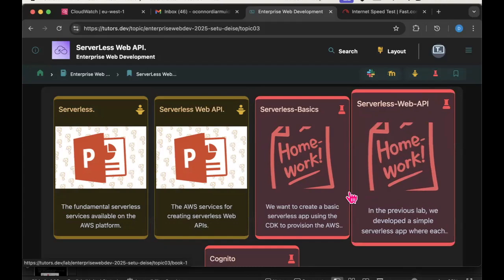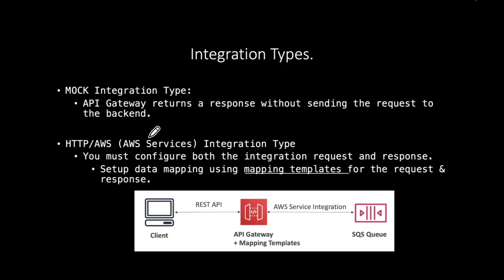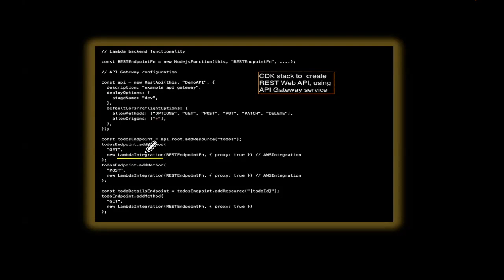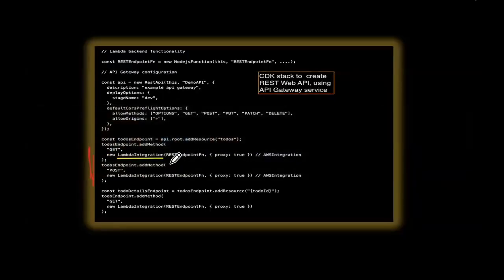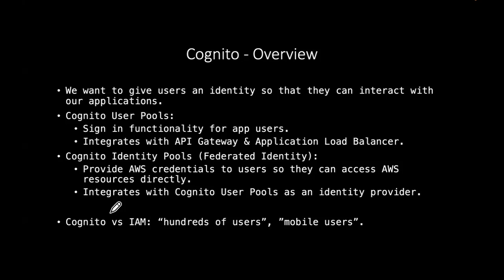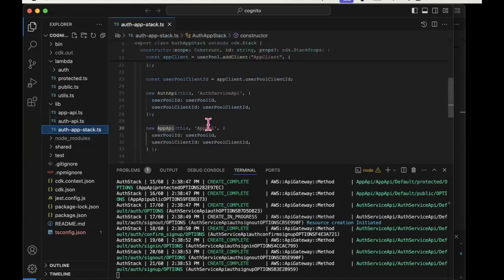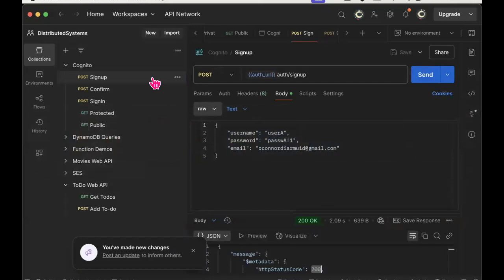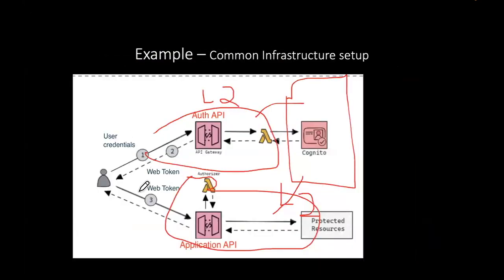EWD (2025) Lecture 5